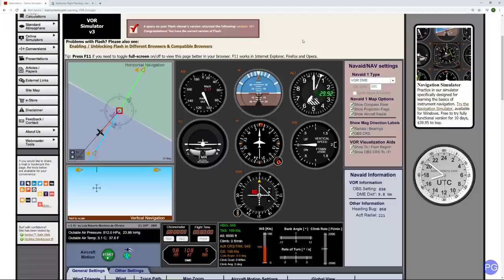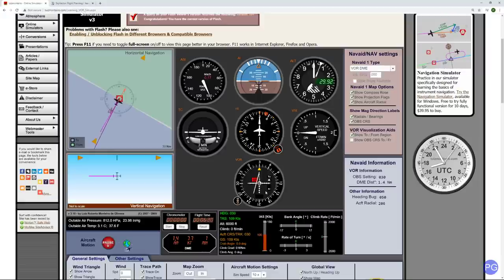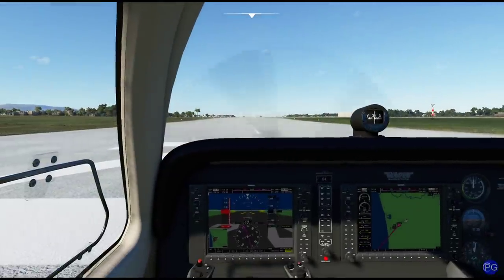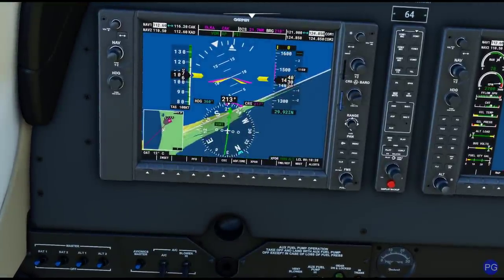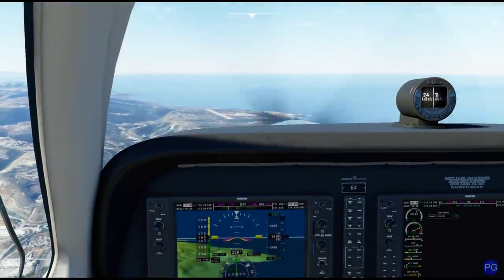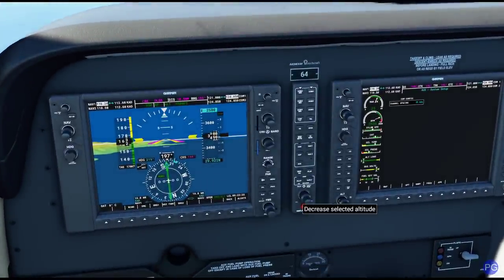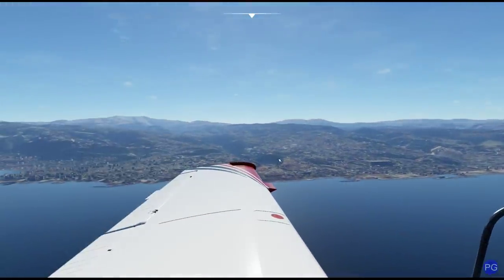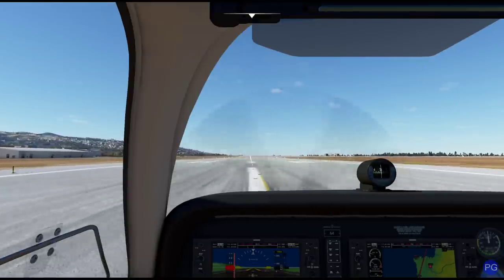FS2020 Tutorial - Radio Navigation VOR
In this video, we use VOR to navigate between two airports as well as explain the operating principles, how to tune and how to follow.  Flight takes place in a Bonanza G36 over Beruit.